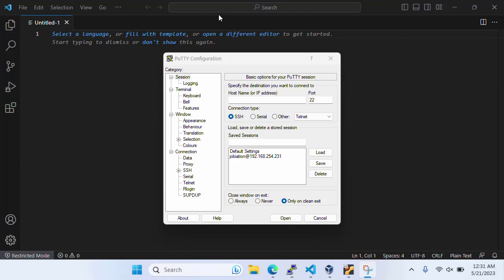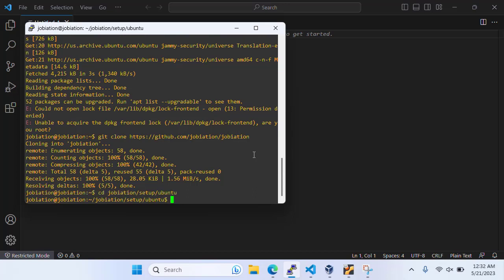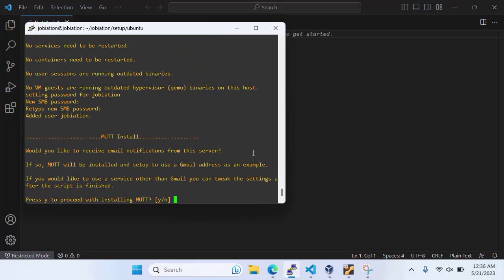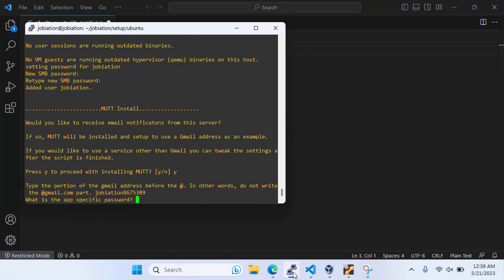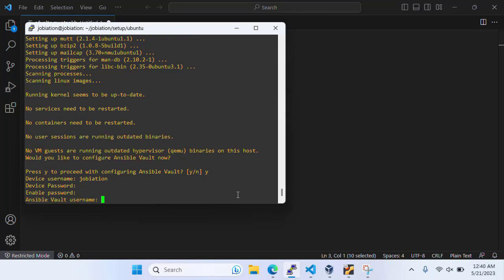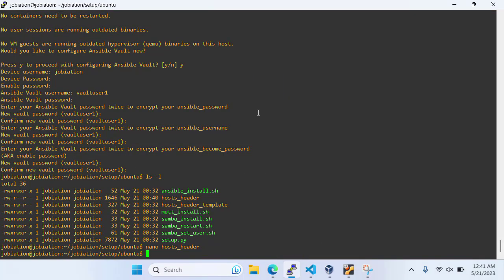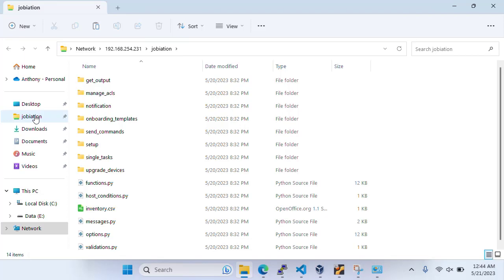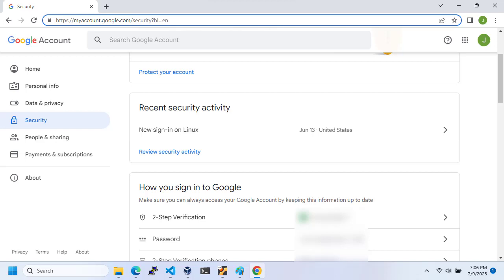Jobiation Install and Config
Jobiation is a free Cisco CLI automation tool. It is written in Python and uses Ansible to send commands to Cisco devices. There are scripts for managing ACLs, upgrading devices, getting output, analyzing output, creating onboarding templates, and sending parameterized batches of commands to devices.